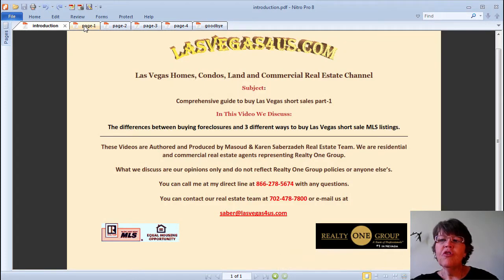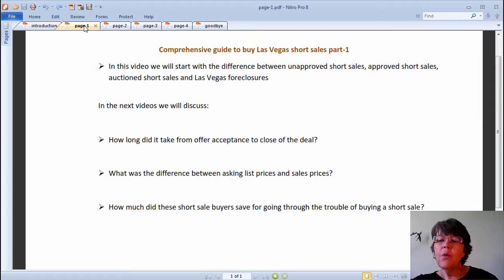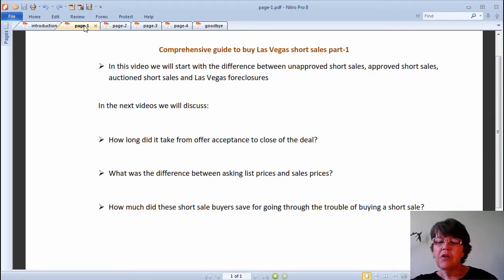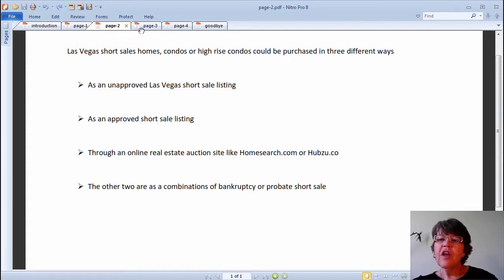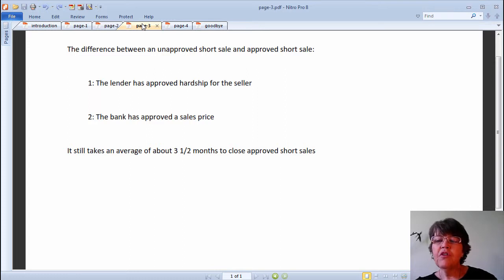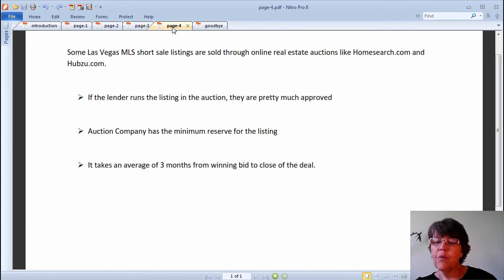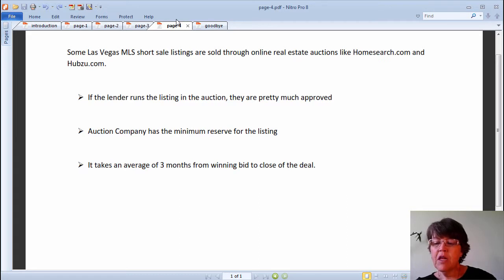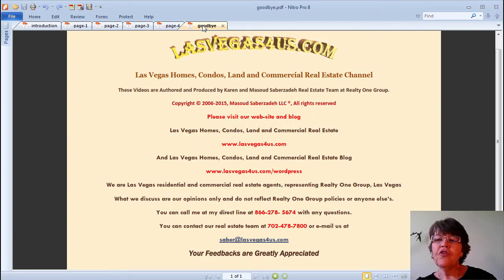Comprehensive Guide to Buy Las Vegas Short Sales Part 1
In this video series we will do a compressive discussion about Las Vegas short sales homes, condos and high rise condominiums that are listed in the Las Vegas MLS. We will discuss buying non-MLS short sales in a separate video.

In this first video we will talk about the difference between Las Vegas foreclosures and the three types of short sales which are un-approved short sales, approved short sales and short sales that are sold through online auctions.

In the next videos we will discuss:

How long did it take from offer acceptance to close of the deal?

How much did these short sale buyers save for going through the trouble of buying a short sale?

This video is part of Las Vegas, Homes, Condos, Land and Commercial Real Estate for sale, web-site, blog and video channe
l

Call Masoud or Karen Las Vegas Realtors and real estate agents at Realty One Group